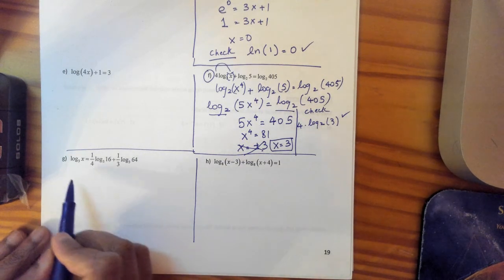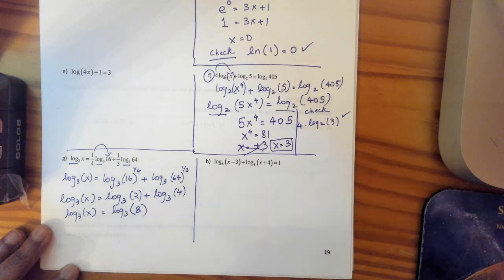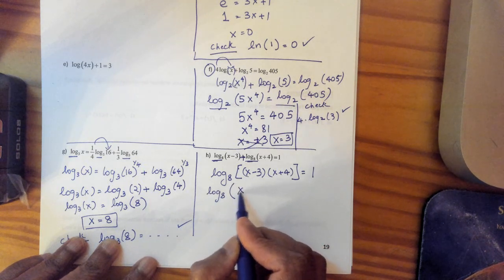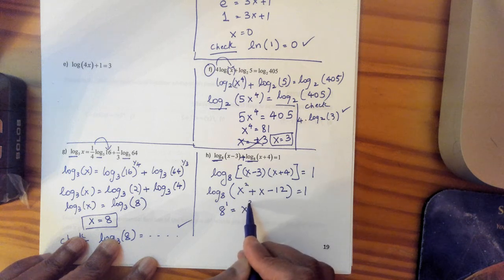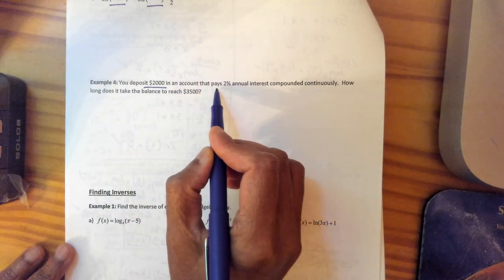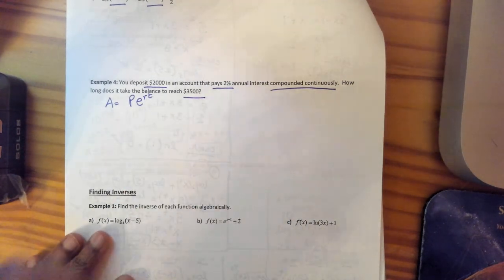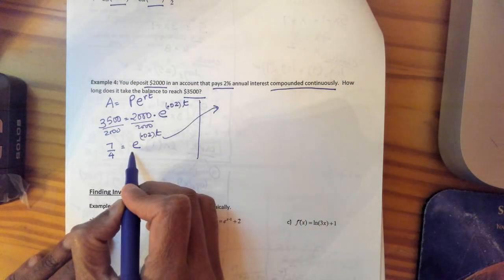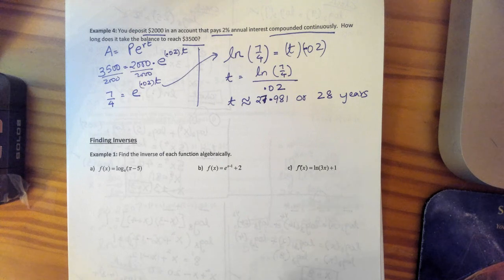U7-Day5-2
Solve Logs and Exponential Eqn (contd)
Finding inverses